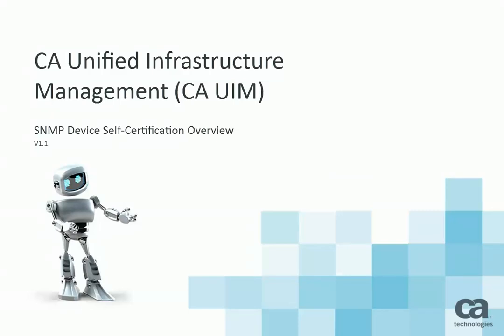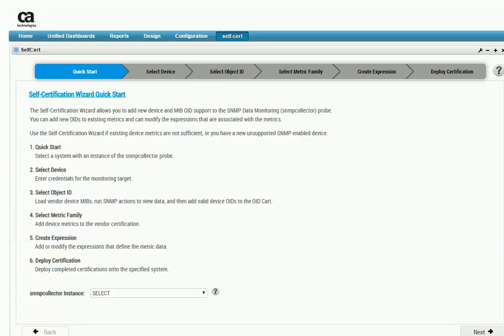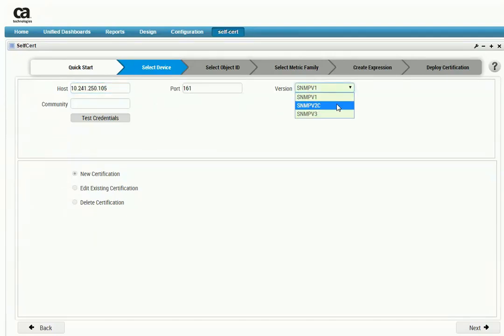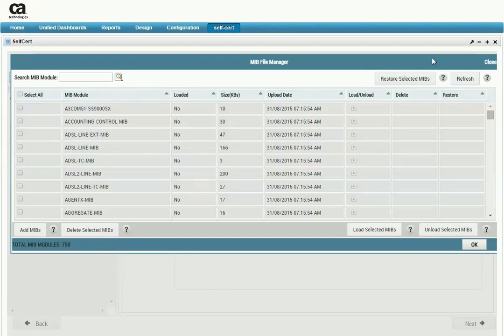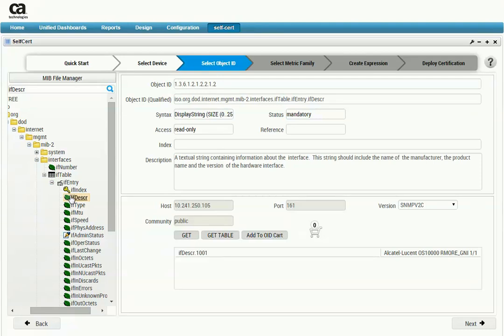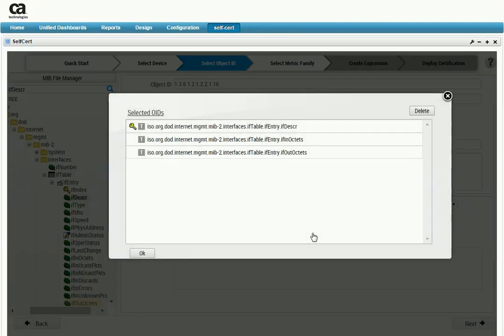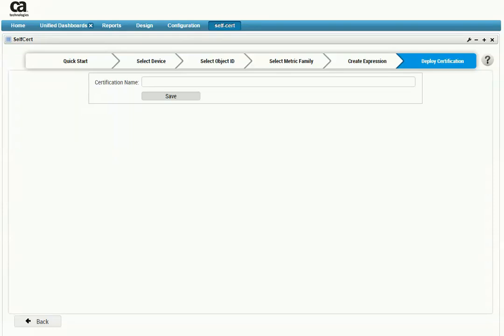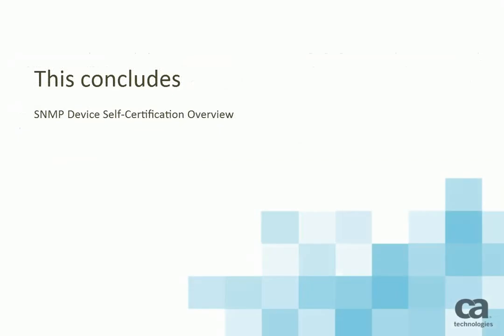SNMP Device Self-Certification Overview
This video demonstrates how to use each of the pages in the SNMP device self-certification tool.